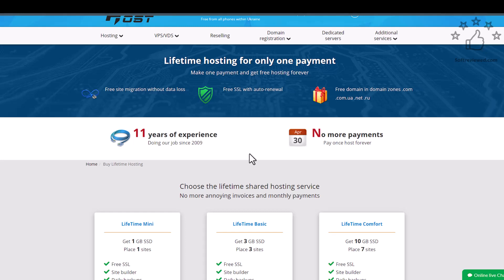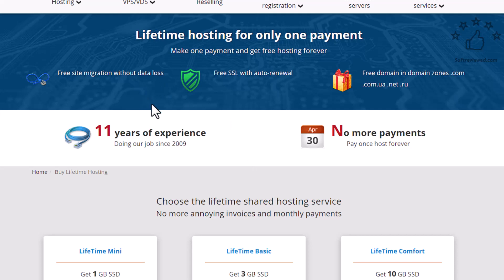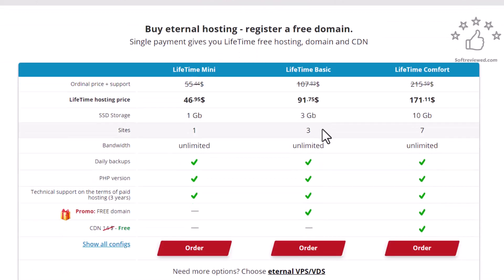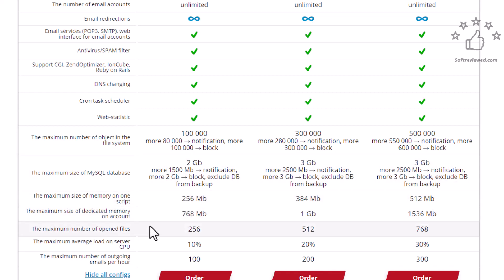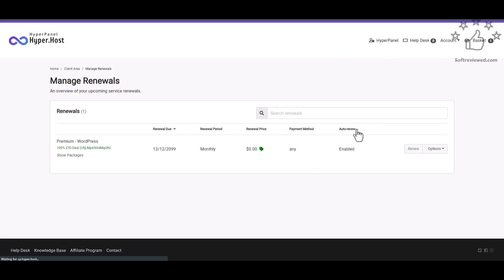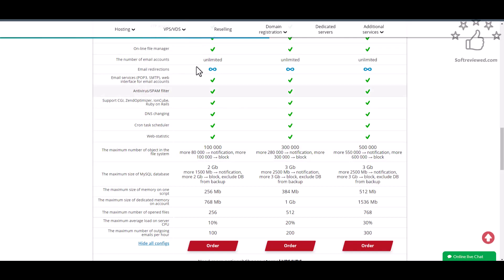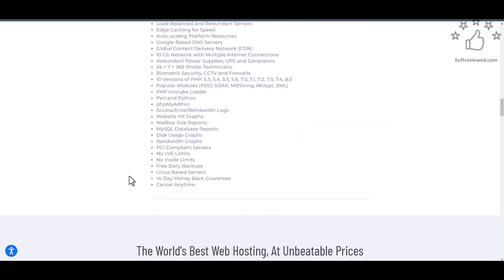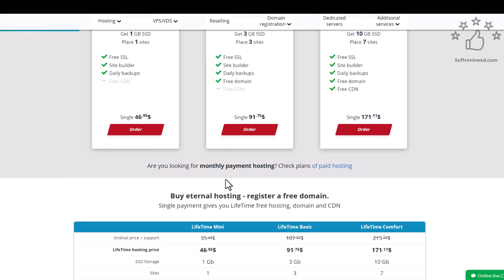Cheap lifetime web hosting deal 🤑- Best unlimited WordPress,linux & windows hosting packages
Are you tired of paying for web hosting every month or year? Look no further! In this video, we'll show you how to get lifetime web hosting for an unbeatable price. Say goodbye to monthly or yearly hosting fees and save money in the long run with this cheap lifetime deal. Don't miss out on this opportunity to upgrade your web hosting for life

lifetime hosting,
hosting lifetime,
lifetime web hosting,
lifetime hosting deals,
lifetime hosting review,
lifetime hosting reviews,
lifetime hosting deal,
lifetime unlimited web hosting,
wordpress lifetime hosting,
lifetime vps hosting,
lifetime domain and hosting,
cheapest lifetime hosting,
lifetime web hosting package,
lifetime hosting cpanel,
best lifetime hosting,
lifetime server hosting,
wordpress hosting lifetime,
cpanel lifetime hosting,